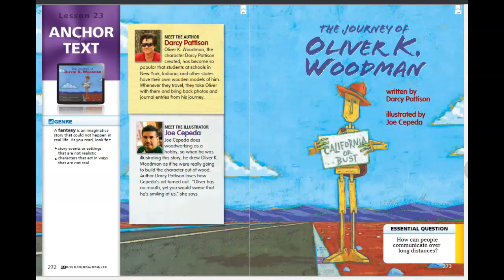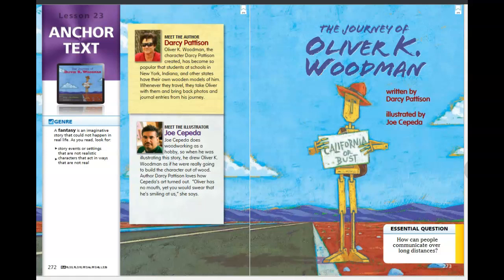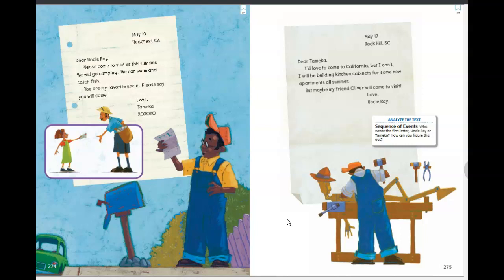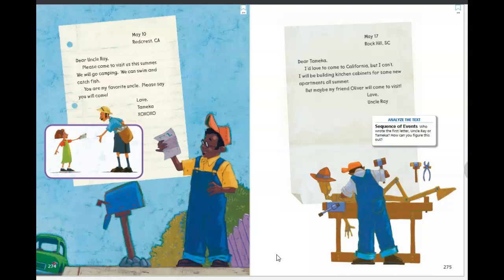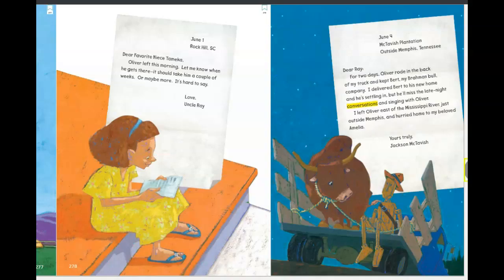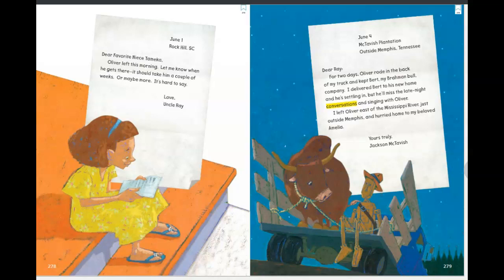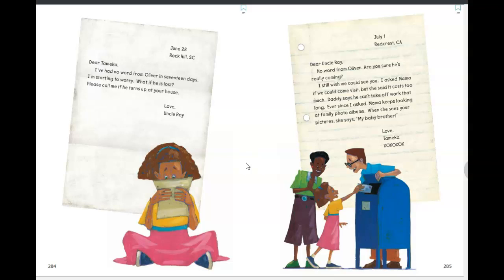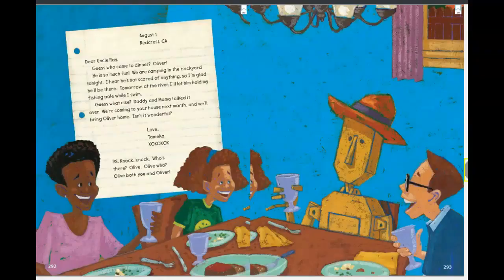Journeys Lesson 23 Read Aloud for Third Grade: The Journey of Oliver K Woodman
This is a reading of The Journey of Oliver K Woodman, which is Lesson 23 in third grade Journeys curriculum. In this reading I include the essential question, analyzing the illustrations, and making predictions as we read. It is my hope to make it as much like being in the classroom as possible! Enjoy!